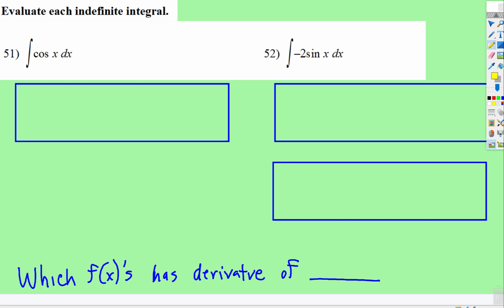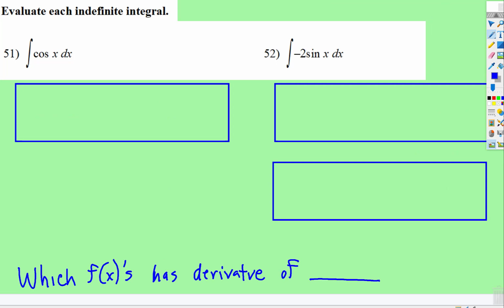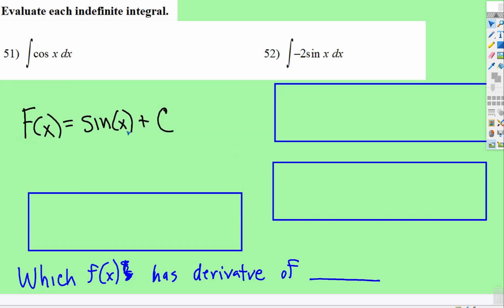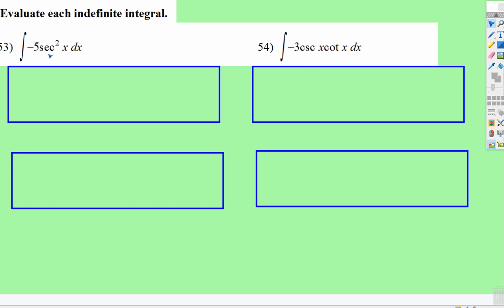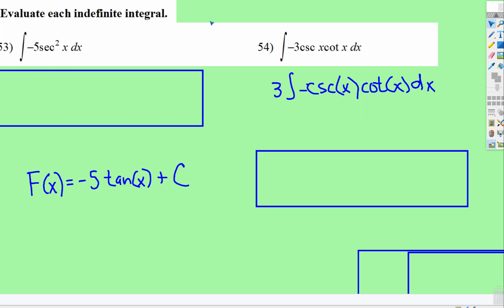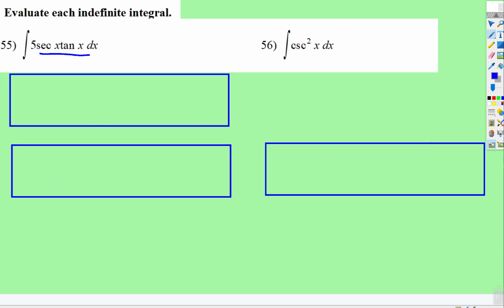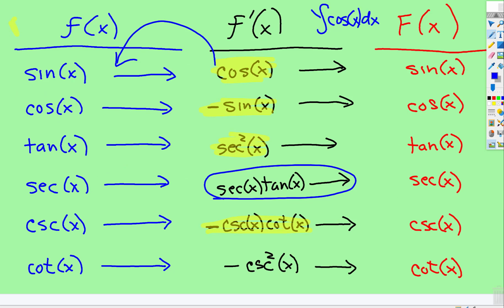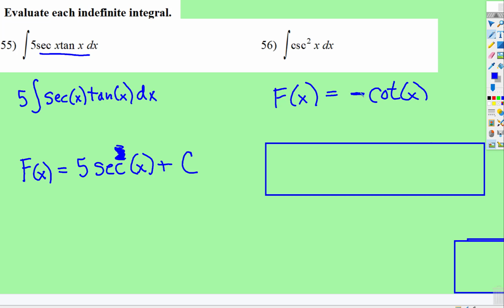Integrals: Anti-Derivatives of Trig Functions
This video gives one example of each Trig Anti-Derivative by asking "Which function has _____ as the derivative.